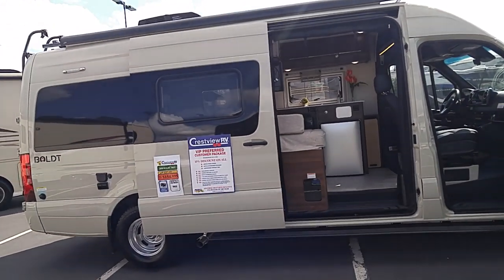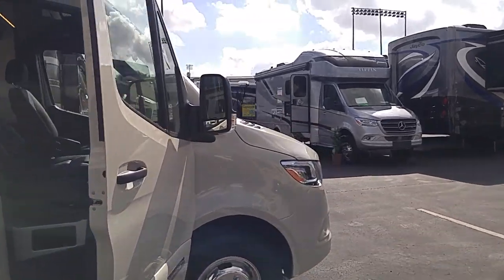WINNEBAGO BOLDT 70KL...2020...CLASS B RV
Rusty78609...This Class B RV is loaded. Easy to drive...just like a Van. Easy to park.     A LINK TO AMAZON PRODUCT thanks!!!